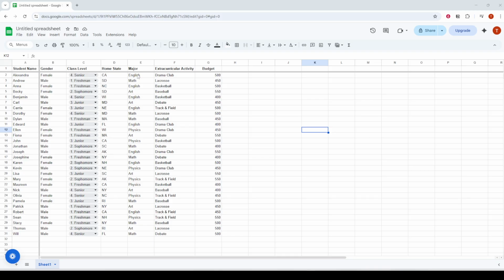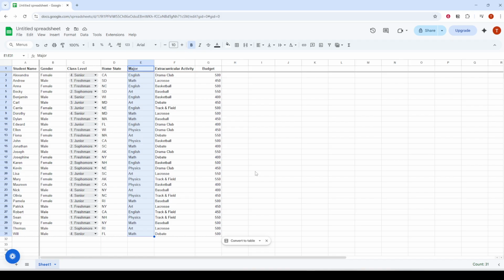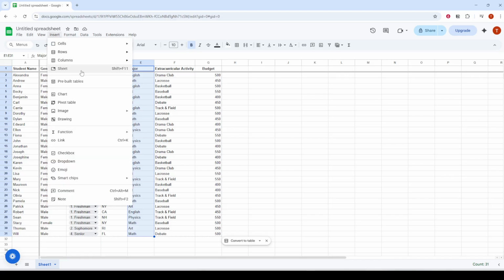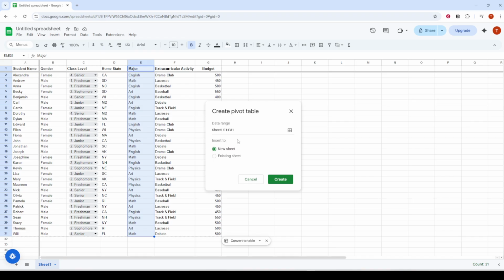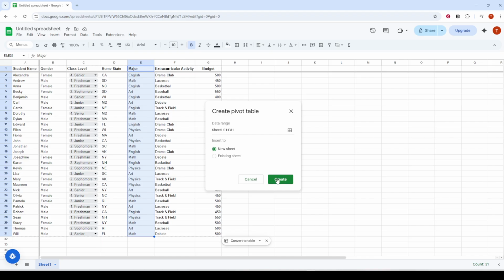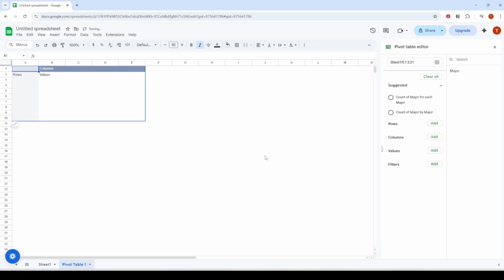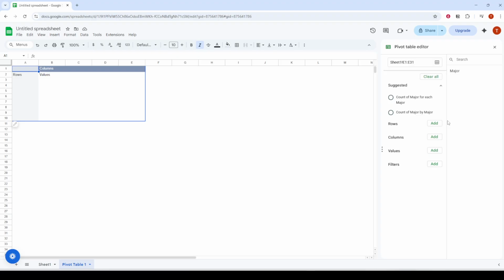How To Create A Pivot Table In Google Sheets (Step-by-step)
Learn exactly how to organize and analyze large datasets by creating pivot tables in Google Sheets. This tutorial covers the essential process of summarizing your data efficiently so you can find insights quickly.

In this video, you will learn:
• How to select your data range correctly
• How to insert a new pivot table into your spreadsheet
• How to add rows, columns, and values to your table
• How to use filters to refine your data analysis
• Tips for customizing your pivot table layout

Mastering pivot tables will save you hours of manual work and help you visualize your information like a pro.